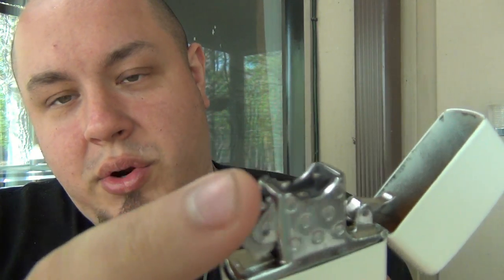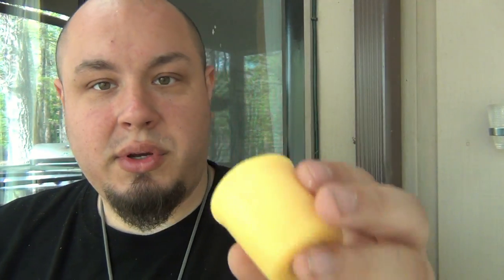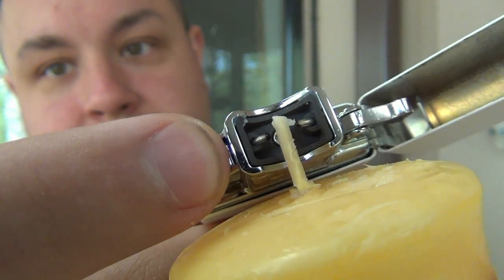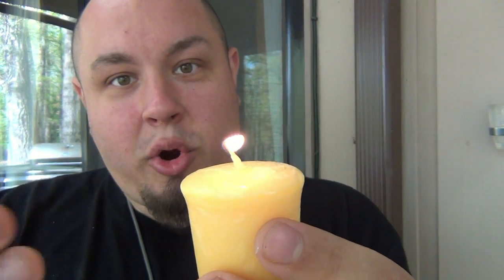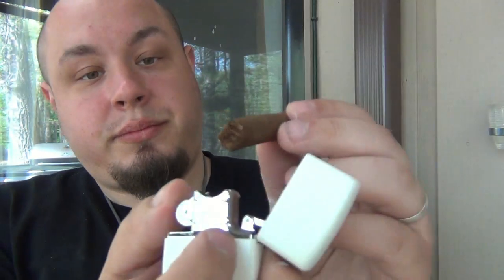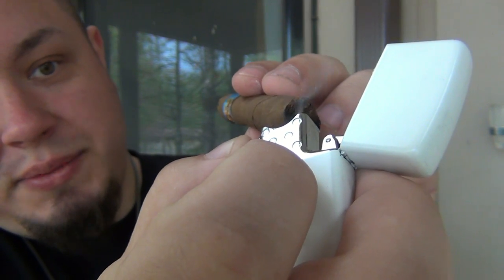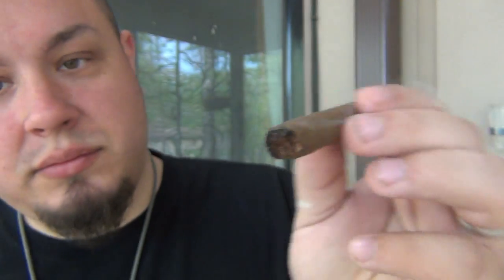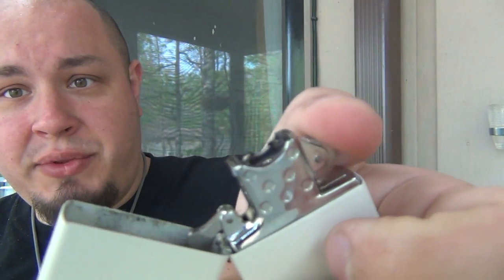Plazmatic Zippo Style Lighter Lighting A Candle & Cigar...As Requested By You :)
You guys wanted to see this in action so here it is.